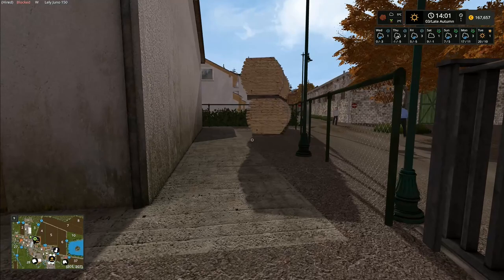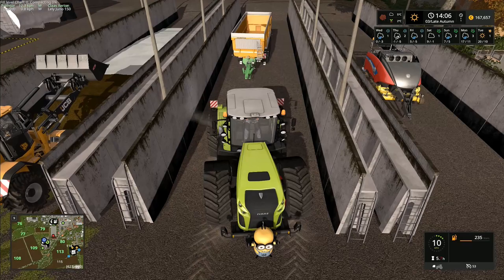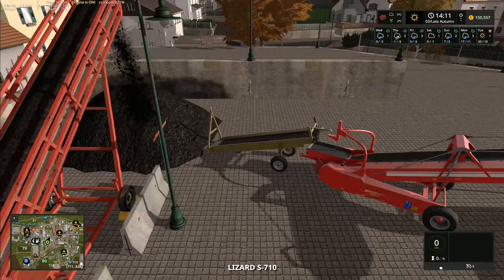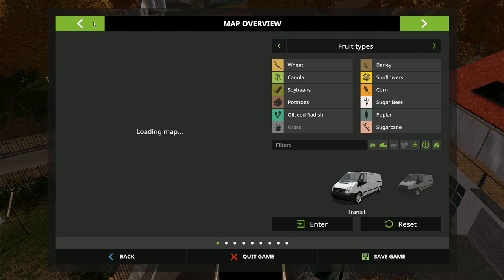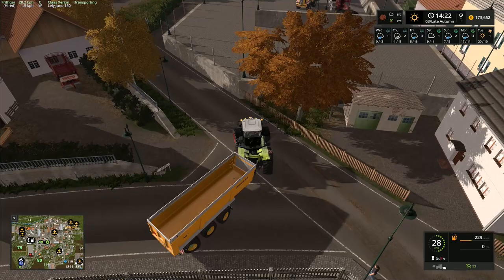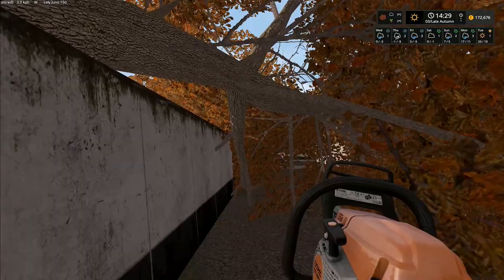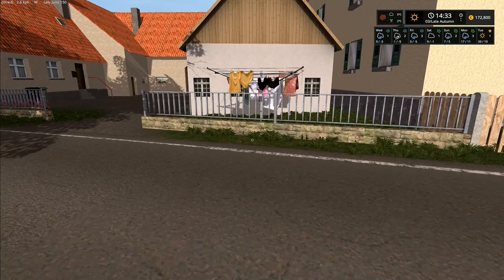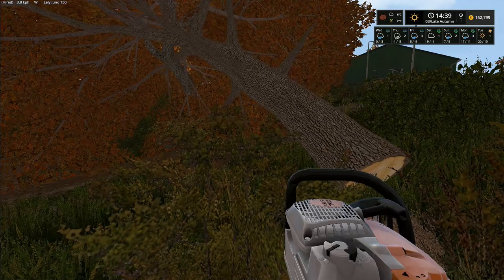Let's Play FS17, Stappenbach #23: Tree Felling!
The cows are fed, so our next move is to sell a little of the compost that's piling up.  Once that's done we're moving onto the tree felling that we wanted to get done, although these trees might take us a while!

Our question for the week - 'No question this week, suggestions for maps for our next vote in the comments section below!'  Remember folks, it's your vote, it's your game!